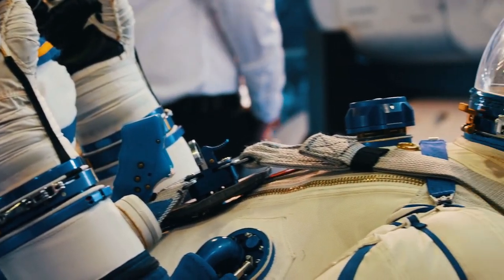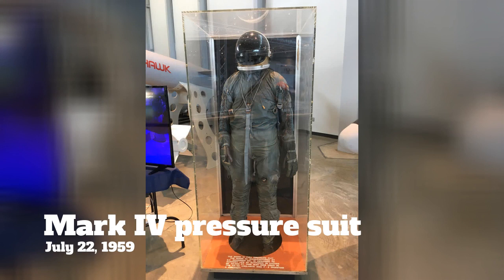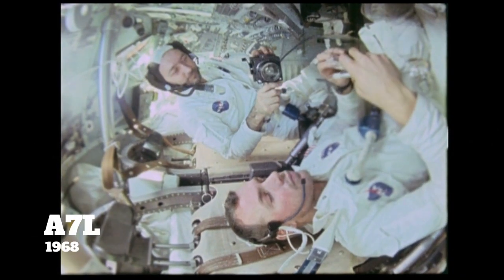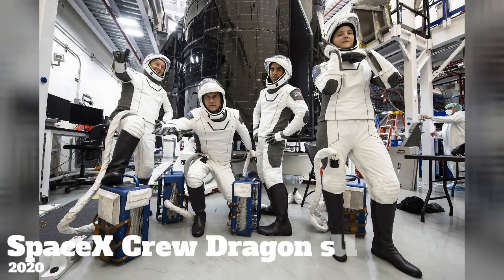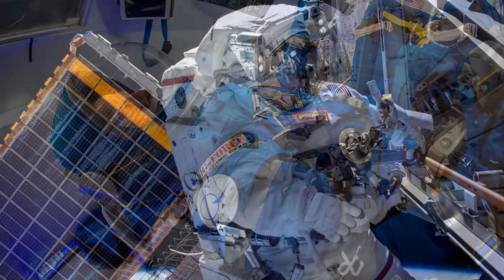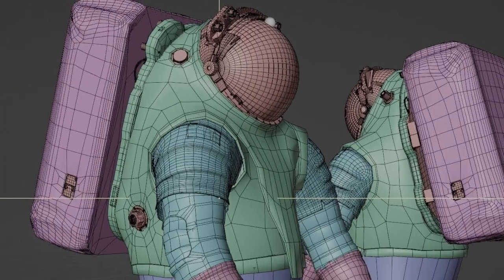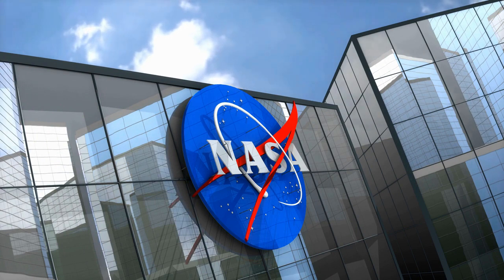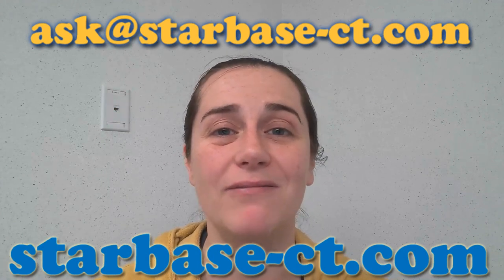Ask STARBASE Episode 240: How long do space suits take to make?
This time on Ask STARBASE, Dory dives in to a spacesuit to figure out, how long do they take to make?

ASK STARBASE Episode 240 Show Notes